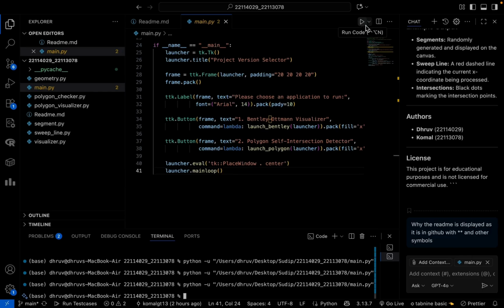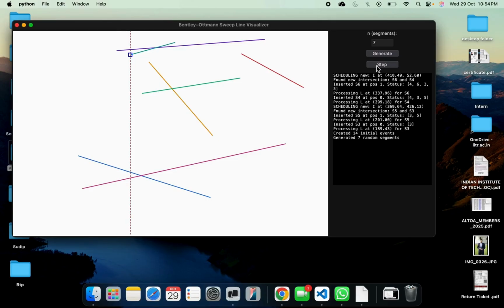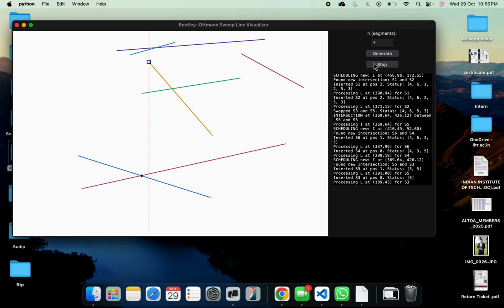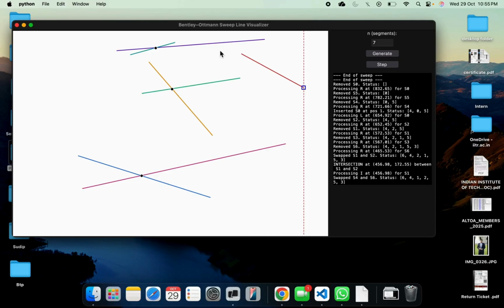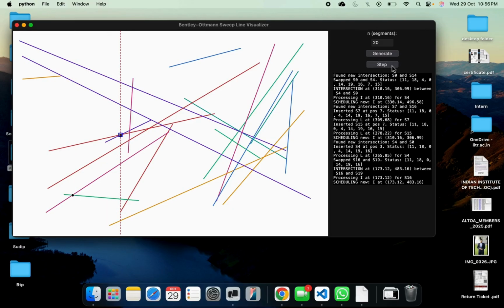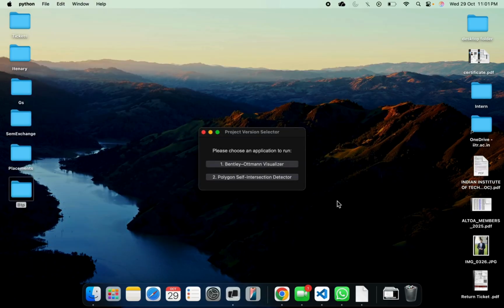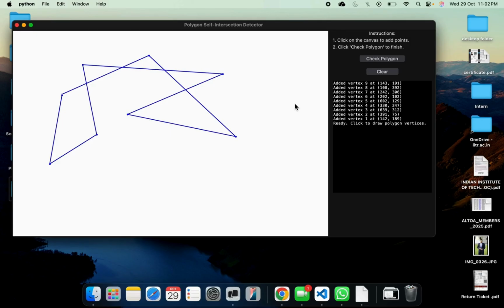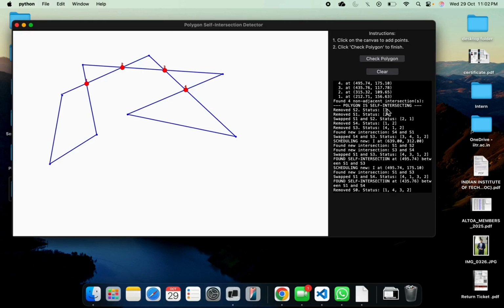Bentley Ottmann Line Sweep Algorithm Visualizer extended to Polygon Self-Intersection Detector